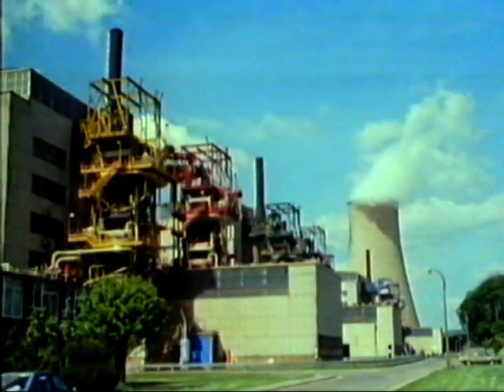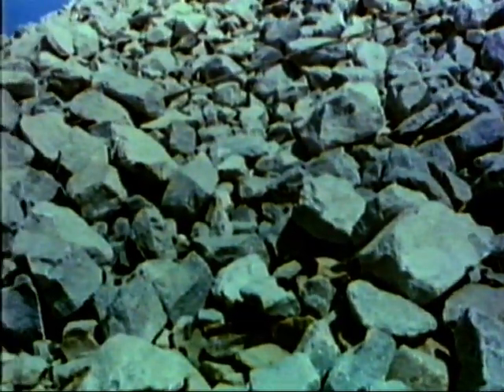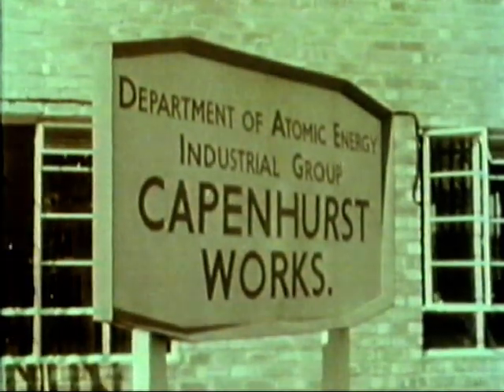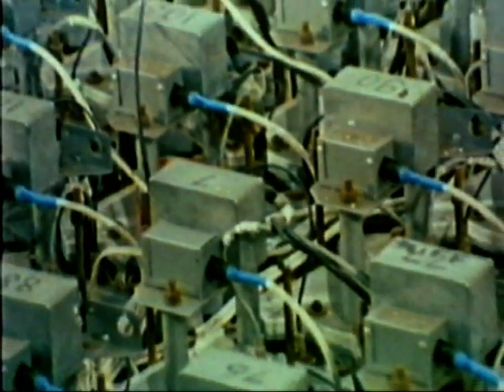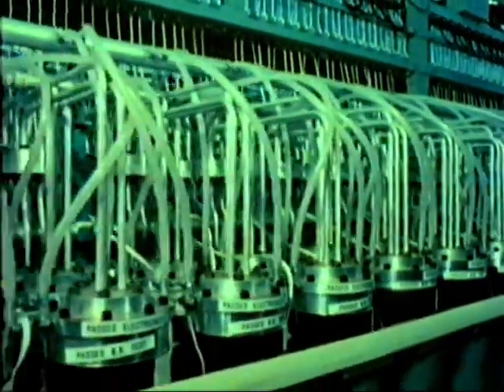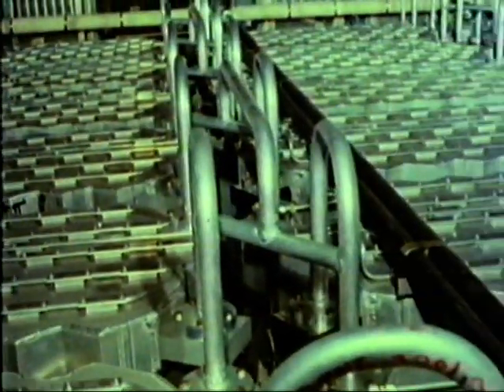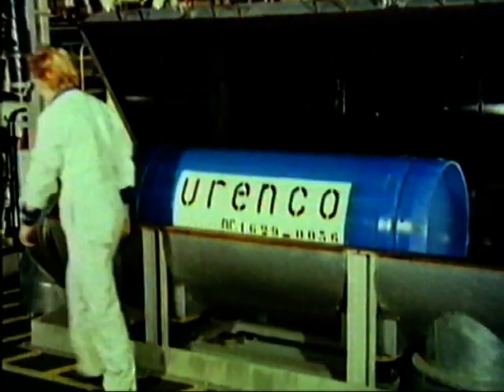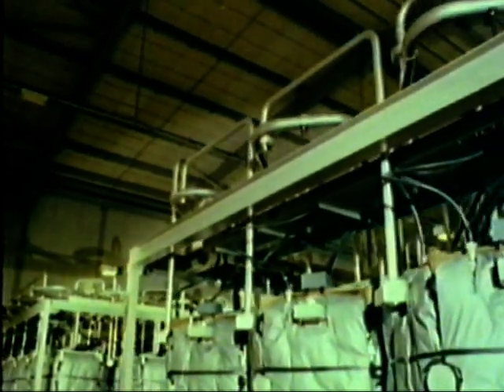Med 077 Capenhurst Enriching Uranium BNFL